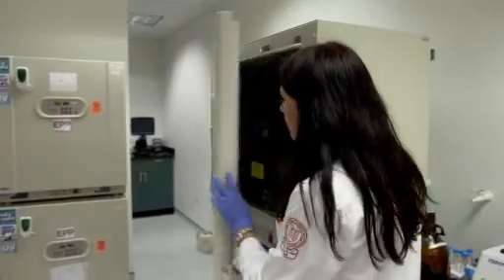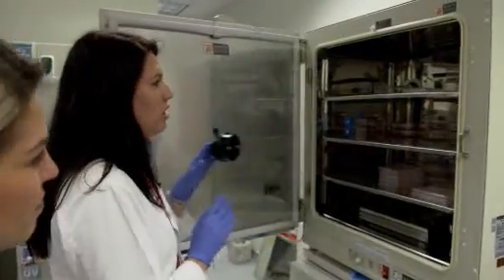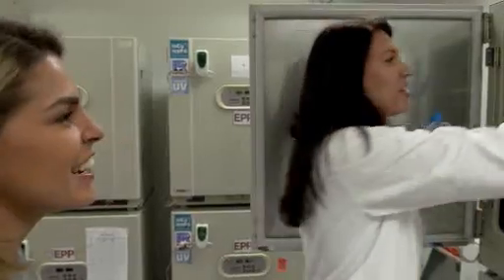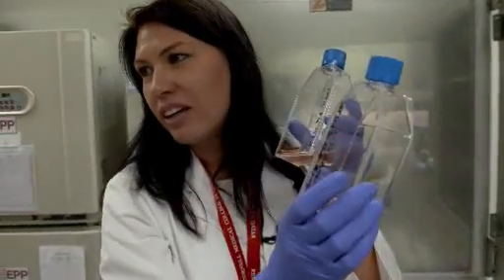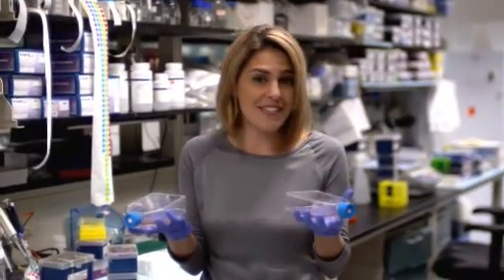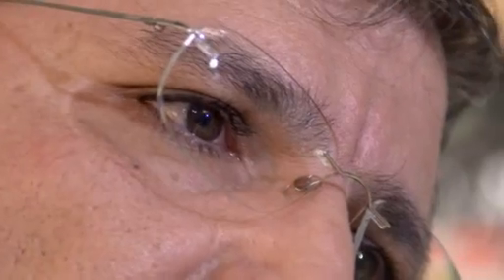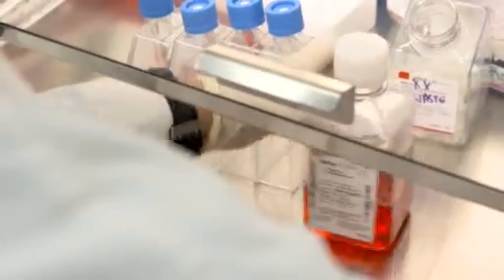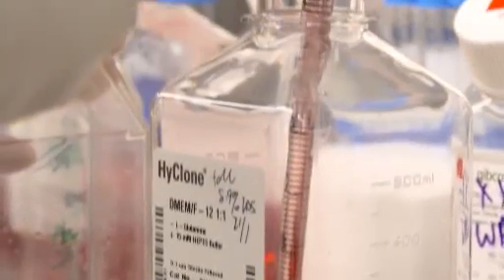A potential treatment of obesity - WCMC-Q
In a report made by Al Jazeera International Dr. Lotfi Chouchane talks about WCMC-Q's work on a potential treatment of obesity.